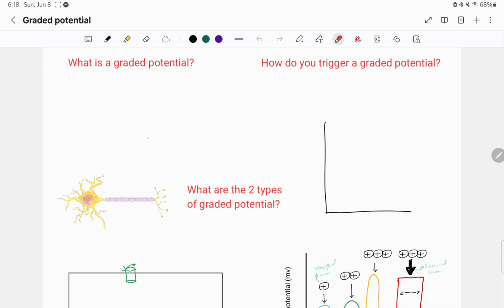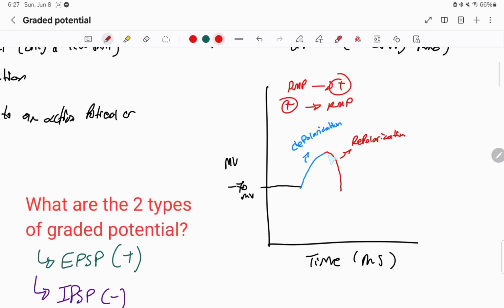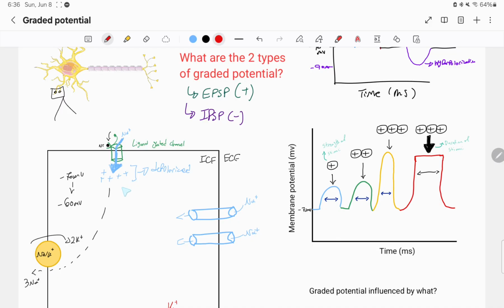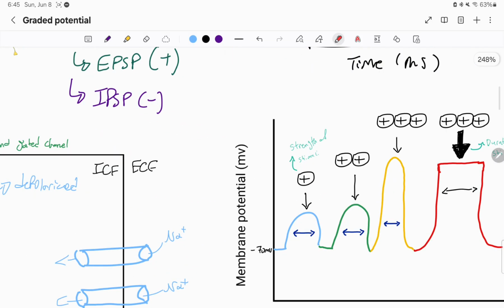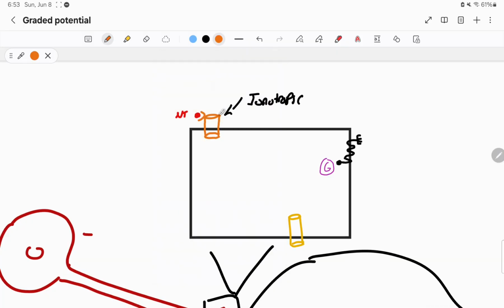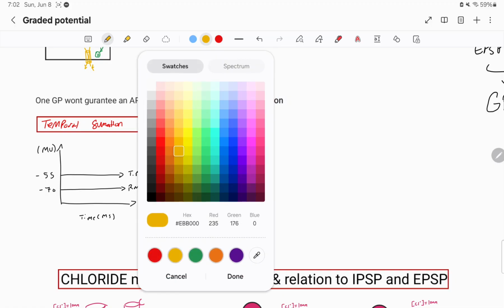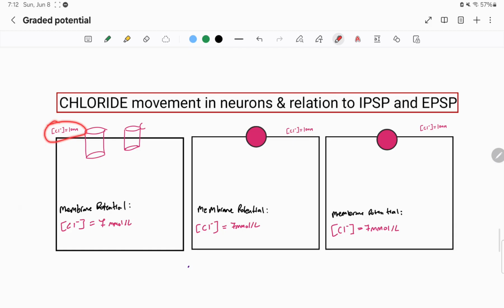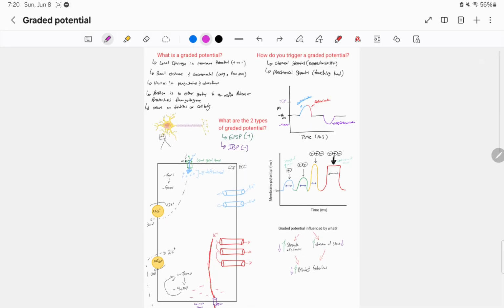Neurology: Graded Potentials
In this video, I explain graded potentials—what they are, how they differ from and relate to action potentials, how they are triggered, and the different types (like EPSPs and IPSPs).